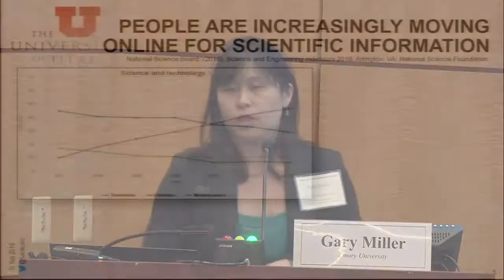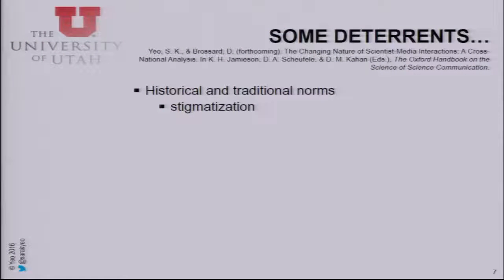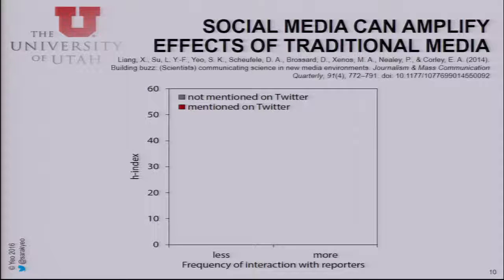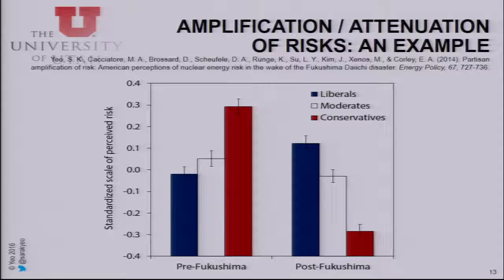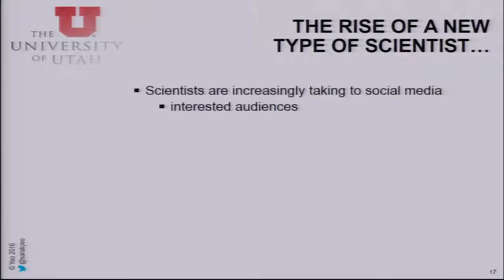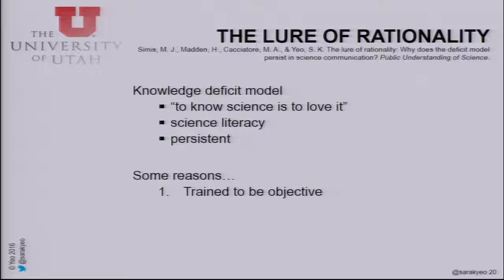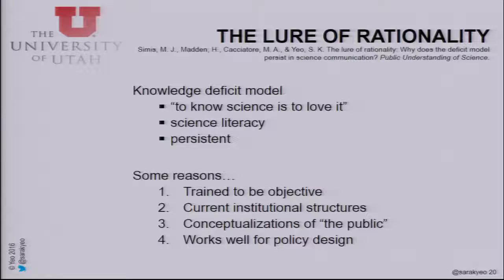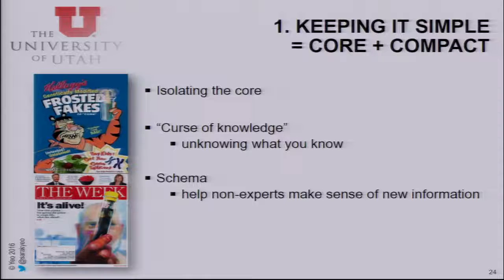What Science Says about Best Practices in Communication and Engagement- Sara Yeo